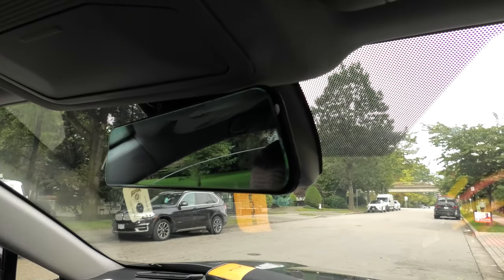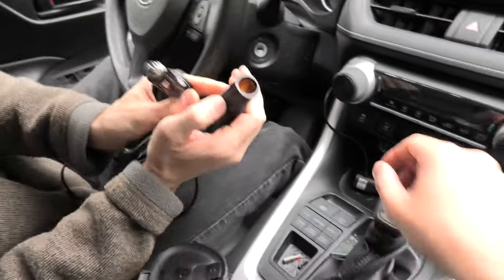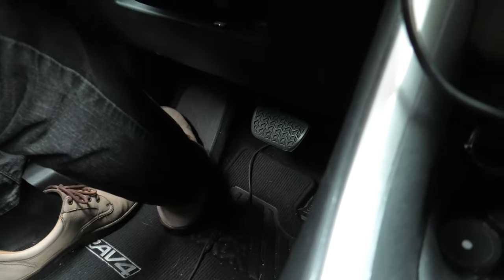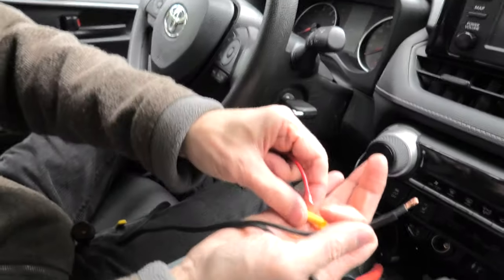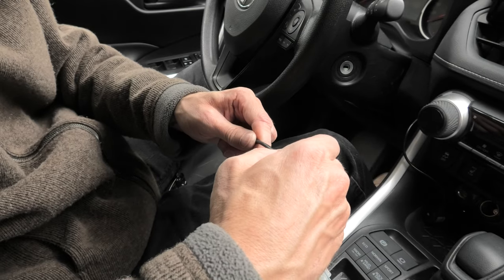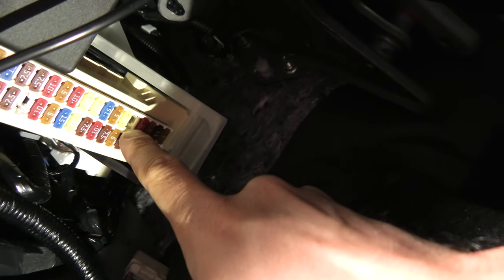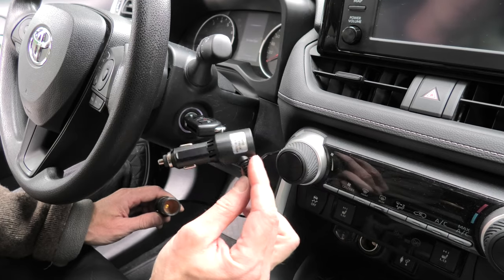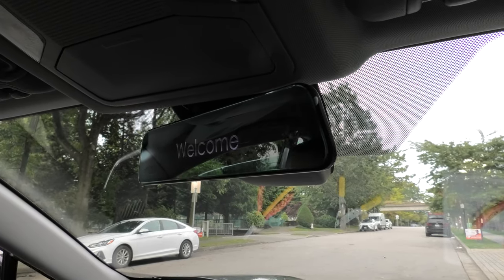How To Hardwire 5V Dashcam Or Rear View Mirror To 12V Fuse Box Without Step Down Converter?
In this video, we will show how to hardwire the 5-volt rear view mirror or dash camera to a 12-volt fuse box without the use of step down converter in the 2019 Toyota RAV4. This operation is done by using the 12-volt cigarette lighter adapter extension cord. This way you will be able to retain the original adapter that comes with the device. The 2019 Toyota RAV4 is used as an example but this method will work in any vehicle.

PRODUCT LINKS:
1. [2 Pack] KUNCAN 12V 1FT Car Cigarette Lighter Female Socket Extension Cable, Cigar Cable with Female Socket Connector for GPS/ Dashcam Car Charger

RECOMMENDED TOOLS:
1. MULTIMETER - Fluke 179 Multimeter with Backlight
2. MINI LOW-PROFILE FUSE TAPS - Gebildet 12V-24V Low Profile Add-a-Circuit Fuse Tap, 6 pcs Fuse (3A 5A 7.5A 10A 15A 20A) and Fuse Puller (Pack of 4)
3. MALE / FEMALE ELECTRICAL CONNECTORS - TICONN 100 Pcs Nylon Spade Quick Disconnect Connectors Kit
4. THIN PROFILE LONG REACH PLIERS - Xcelite 378M Thin Profile Long Reach Electronic Plier, Serrated Jaw, 5-1/2" Length, 1-1/4" Jaw Length
5. GROUND RING TERMINAL - Baomain Ring Ground Insulated Wire Connector Electrical Crimp Terminal 18-22AWG Red RV1.25-4 Pack of 100